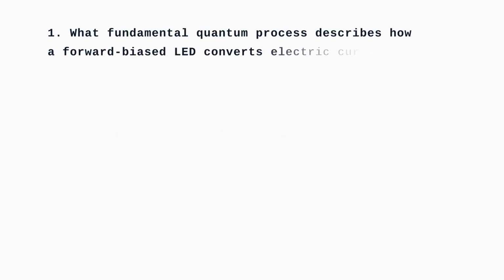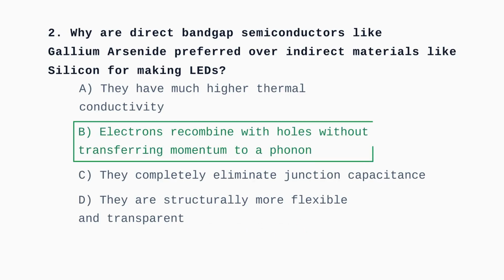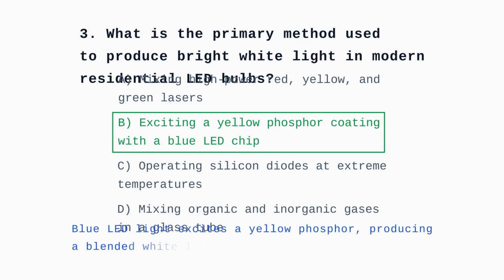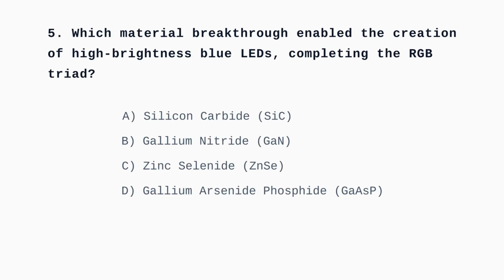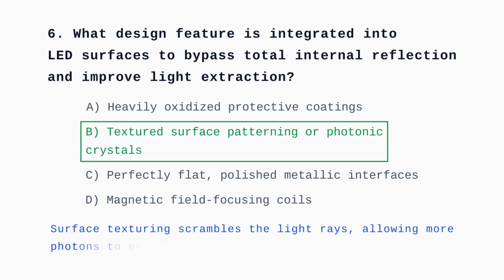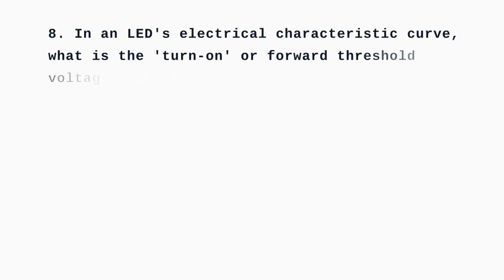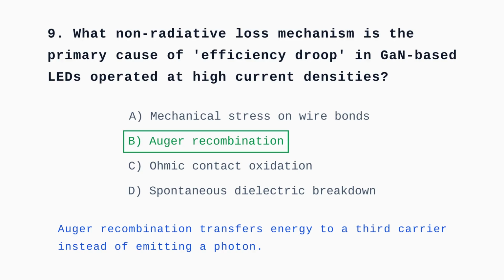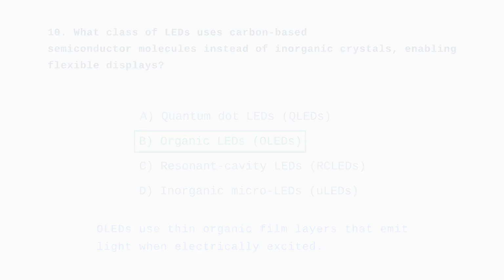LED optoelectronic Quiz